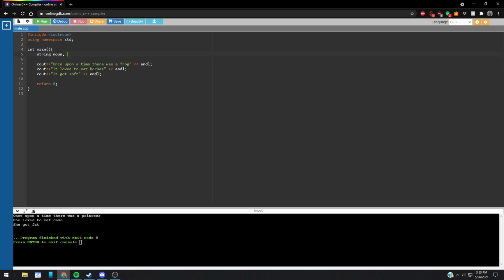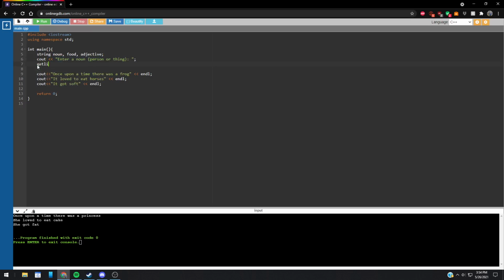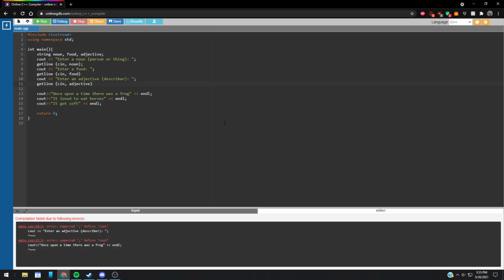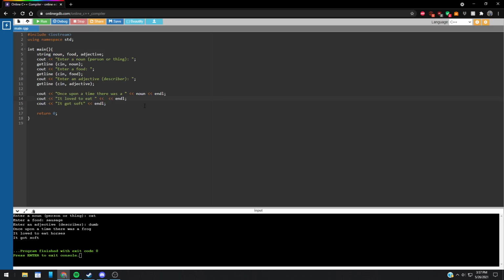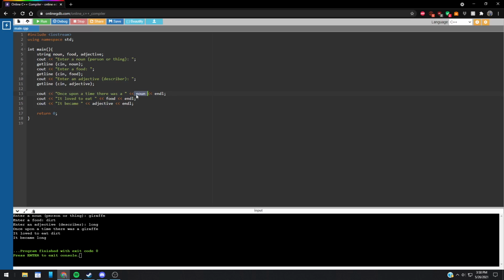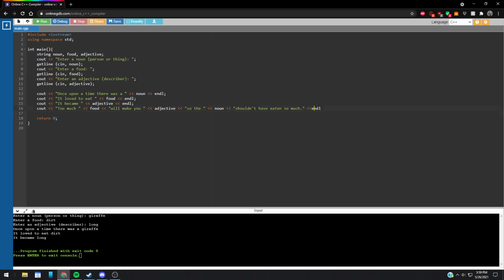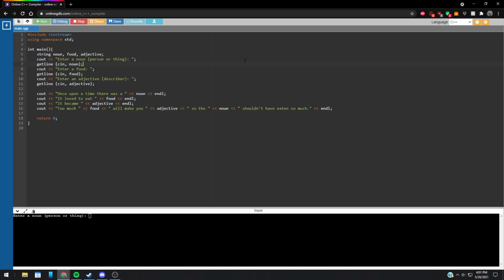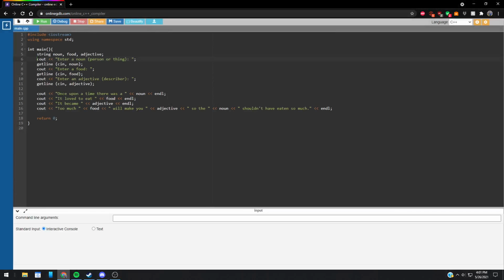YTAC C++ Week 2